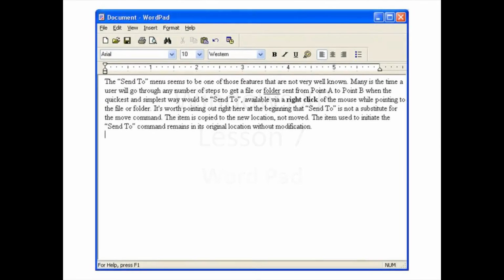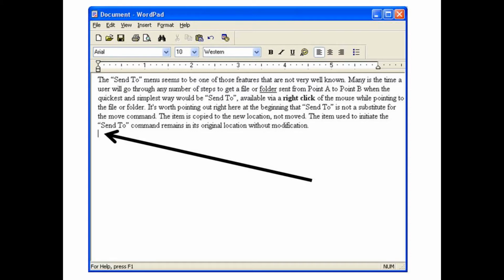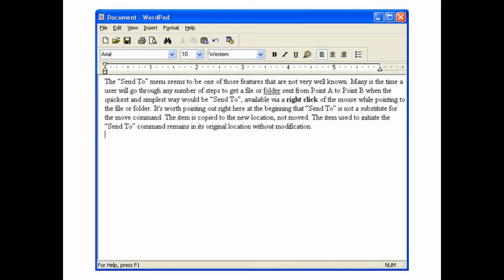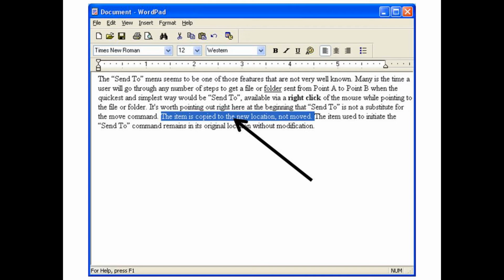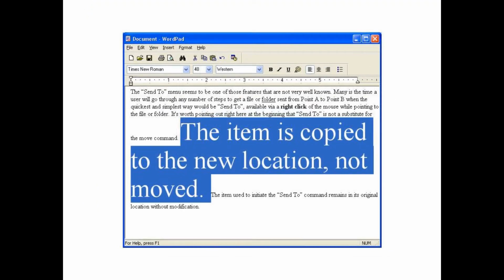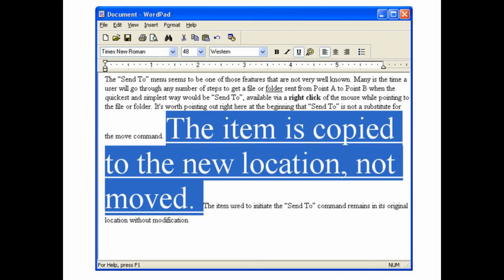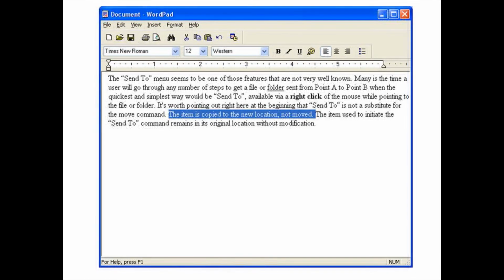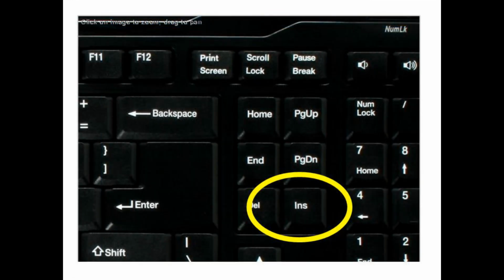Windows XP Unit 7-Part 4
In this final part, the basic operations performed in any word processor is covered. This is the last part of four for Unit 7.